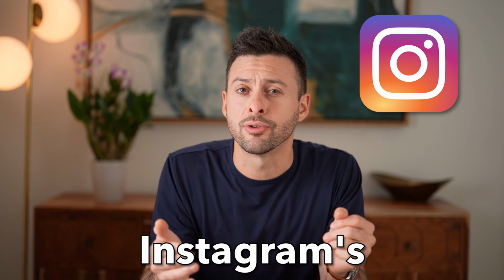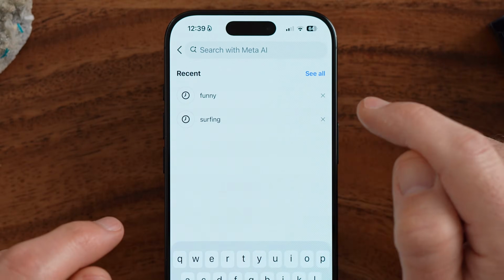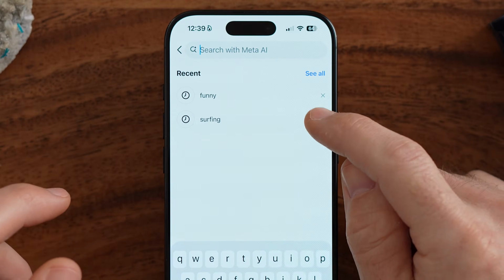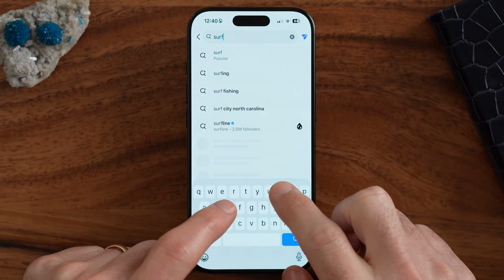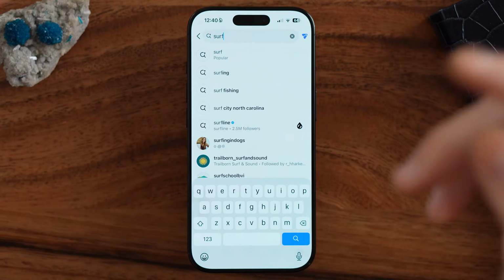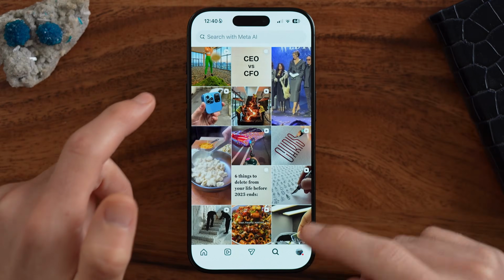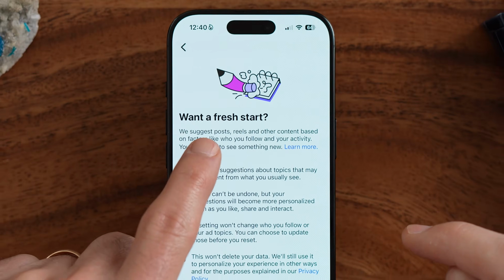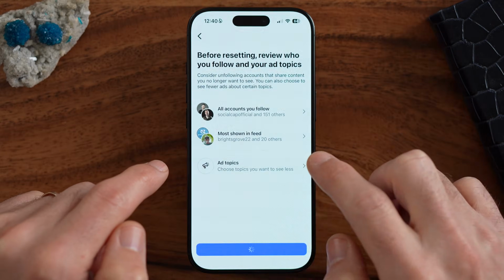How To Reset Instagram Search Suggestions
Here's how to reset the search suggestions or explore page on Instagram if you don't like what it recommends.